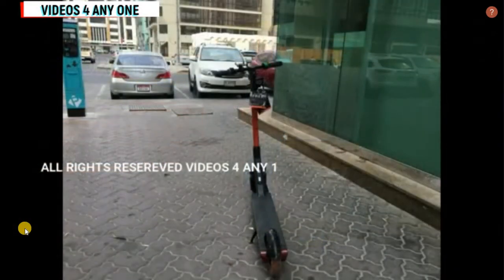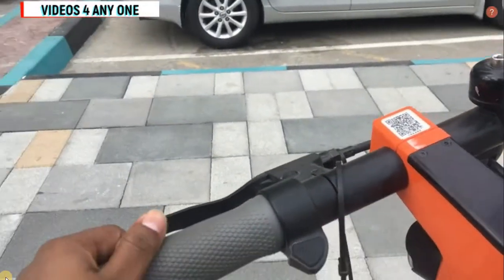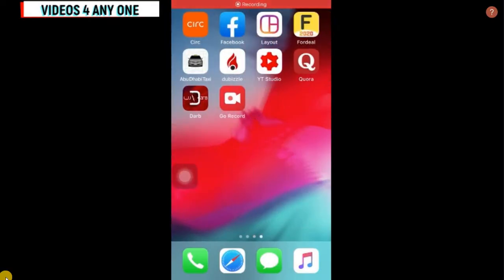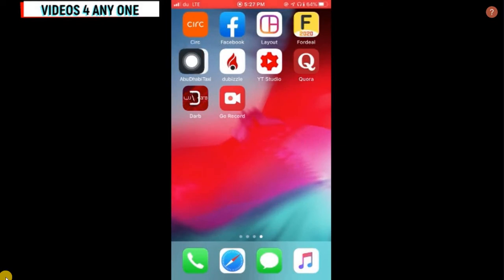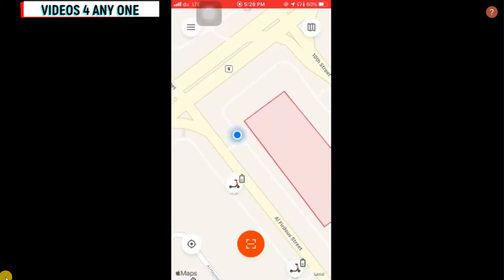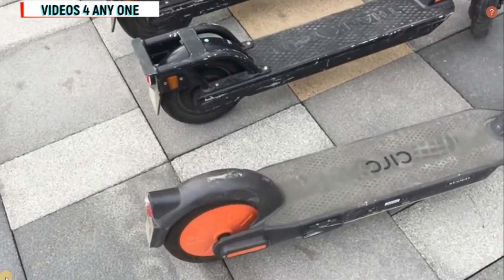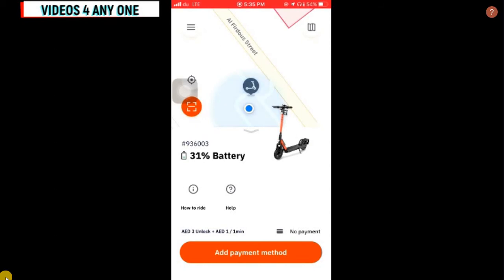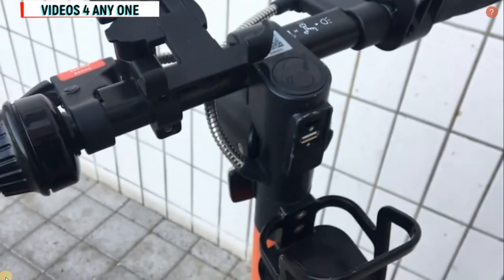How To Rent and Ride Scooter in Abu Dhabi 2020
This is the video I made for the beginners who want to ride the free scooter in Abu Dhabi.
This complete guide for the install software for the CIRC application.